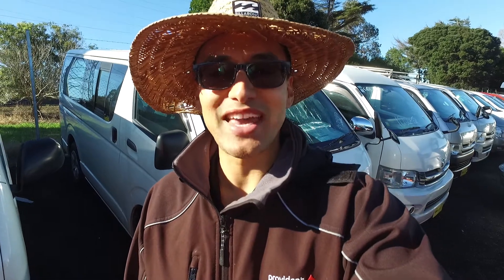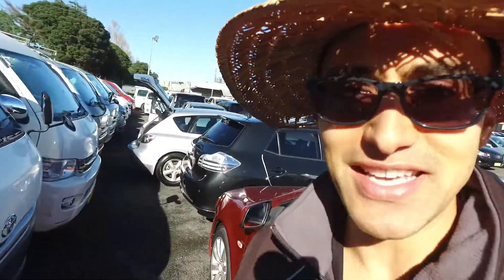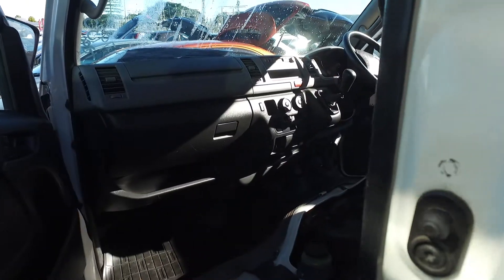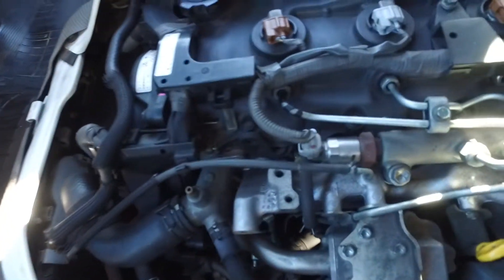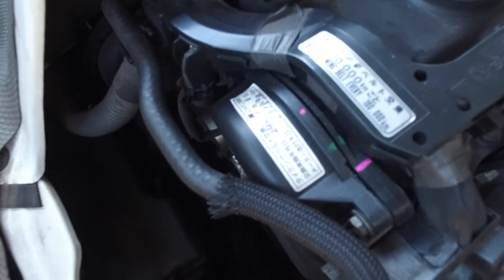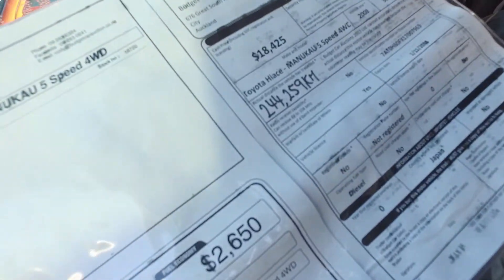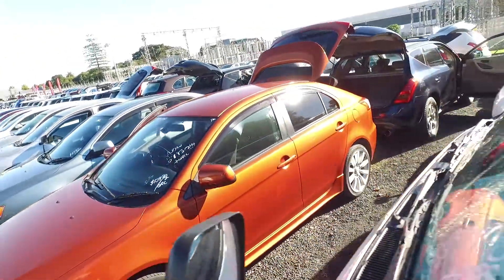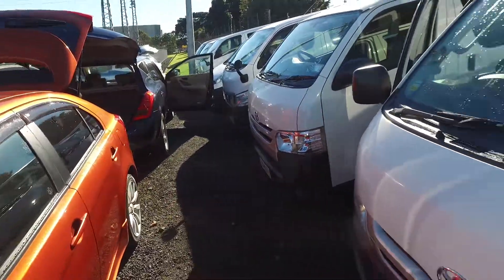Toyota Hiace Reweti